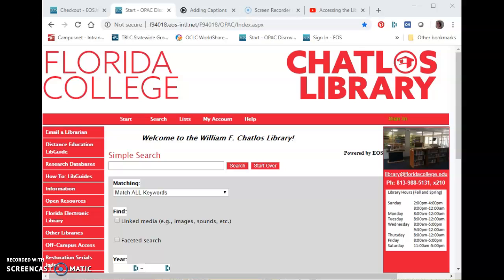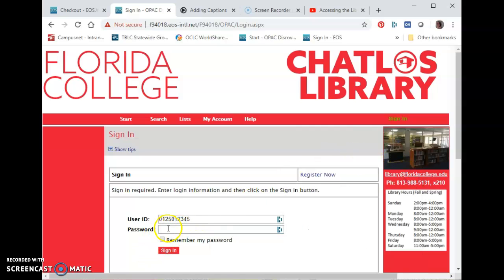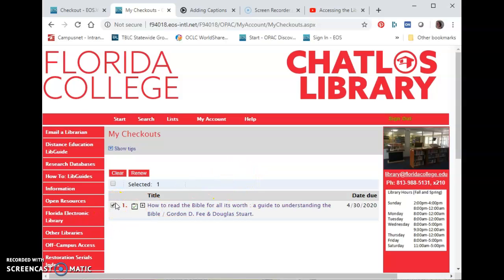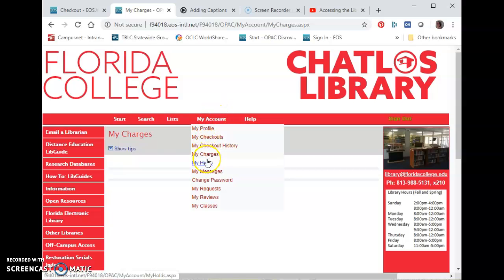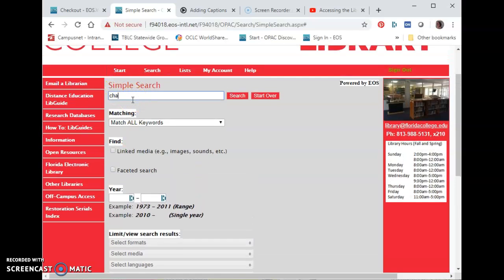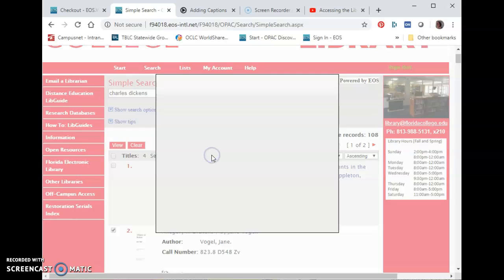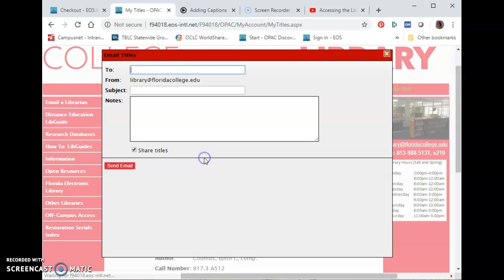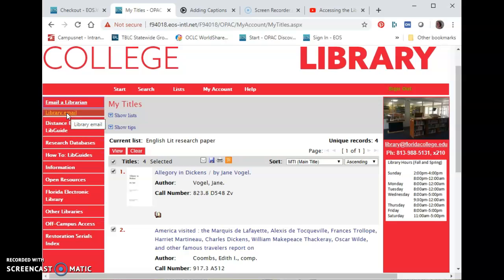How to access your library account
How to access your library account, renew books, save or email searches and more.